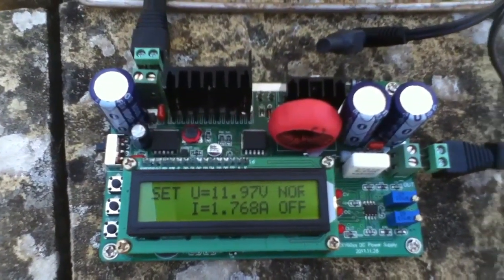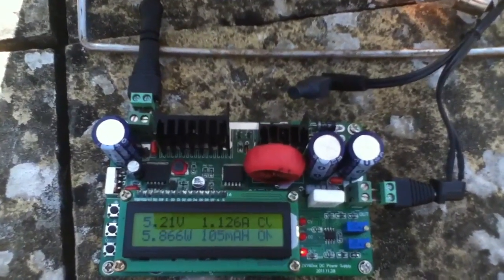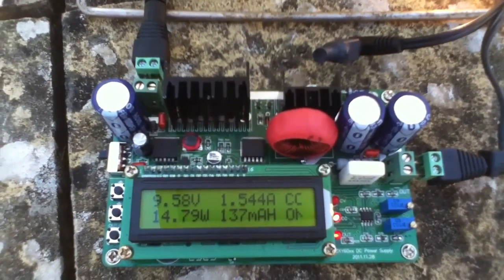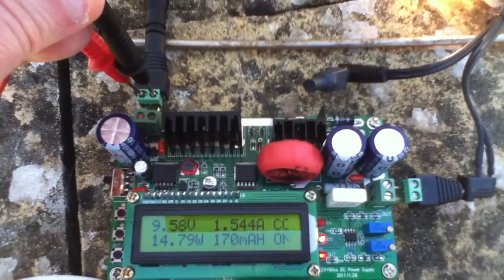20W Solar Panel / 21W Bulb - A Perfect Match? (part 3)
Using a switched mode DC/DC converter to transform voltage down and current up. This helps match the load to the source.